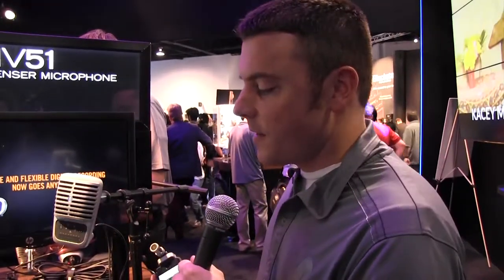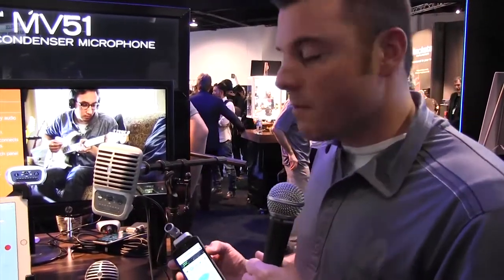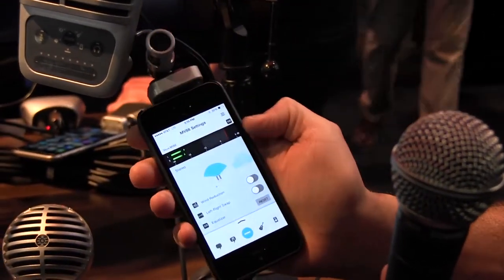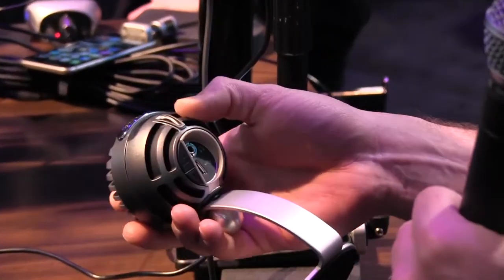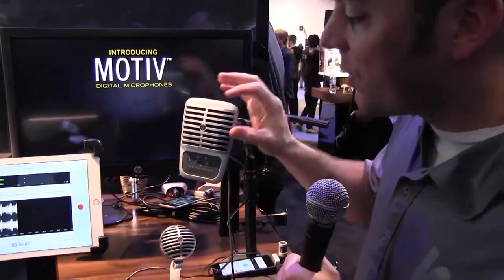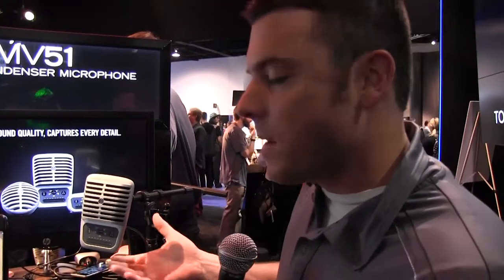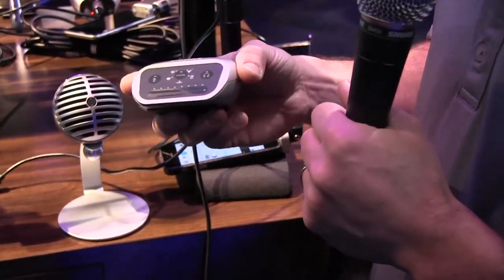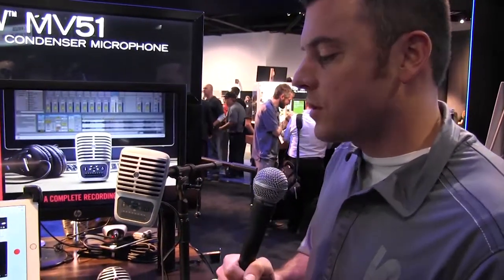L&M @ NAMM 2015 (From The Vault): Shure Motiv Digital Microphones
From the vault: A previously unreleased video of our visit at NAMM 2015, featuring then-new Motiv series digital microphones showcased by Shure, including the MV88, MV5, MV51 and MVI interface.